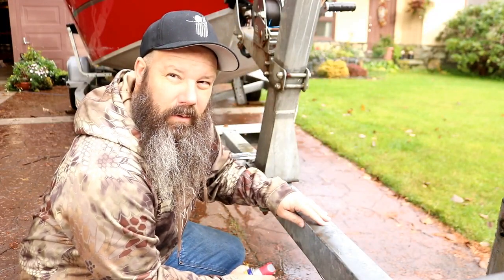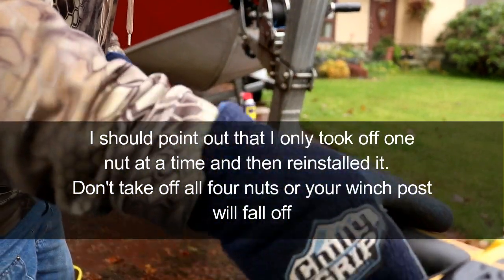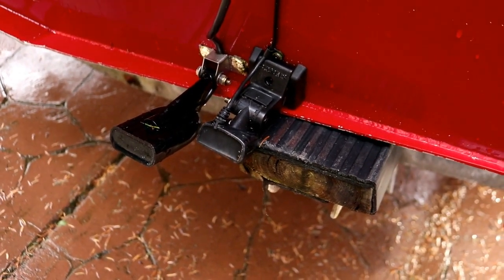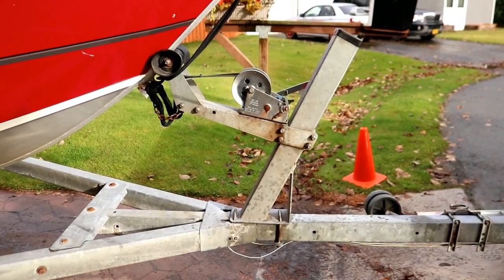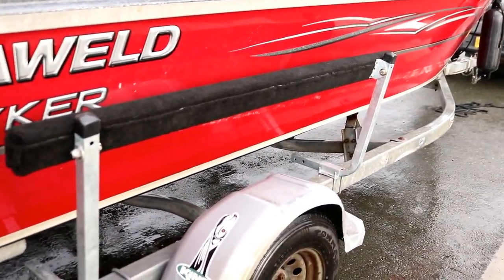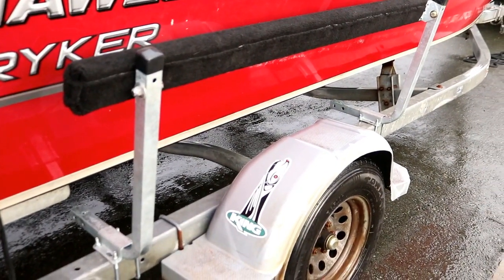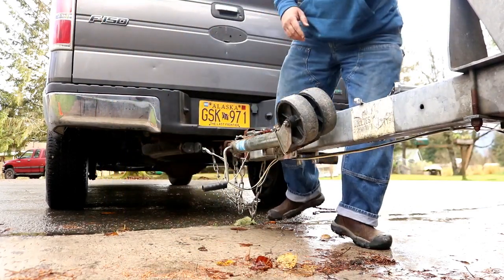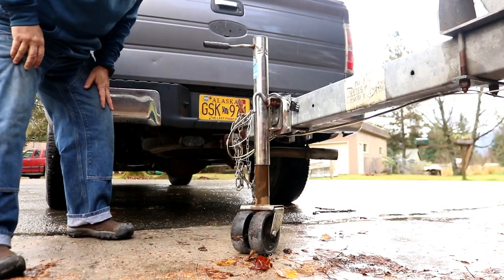Adjusting boat winch post and trailer set up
Adjusting boat winch post and trailer set up.  We couldn't get into town to upload a Wood Stove Wednesday video so this is a video that we filmed a few months ago.  It's about setting up your boat trailer to fit your boat.  Next week hopefully we will be back on schedule and have a new WSW for you.

We finish adjusting our new trailer to fit out boat and a little boat trailer maintenance.  We adjust the boat winch post and move the boat back two inches, we switch our drop leg or trailer jack to the driver side of the trailer and adjust the bunk guides.  Living off the grid in southeast Alaska as many challenges and getting our boat on the the trailer shouldn't be one of them.  With all of these improvements we should have no issues loading and unloading our boat.
Frugal living doesn't always mean cheap living.